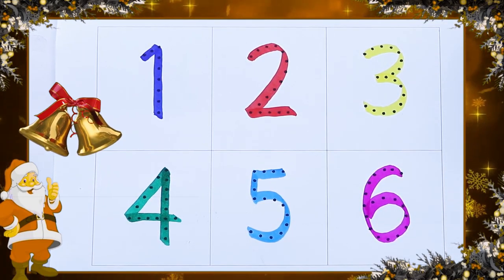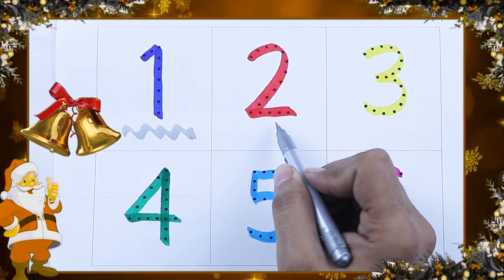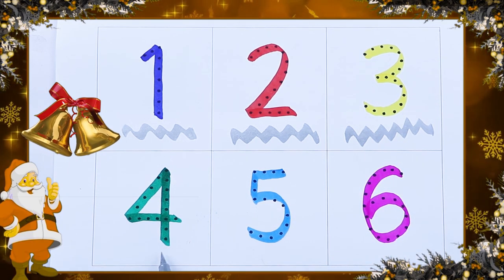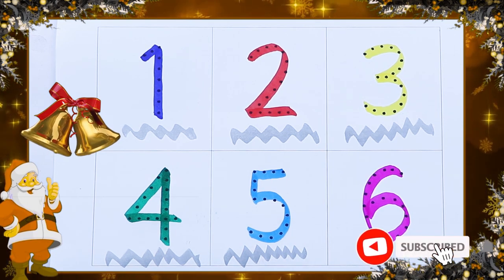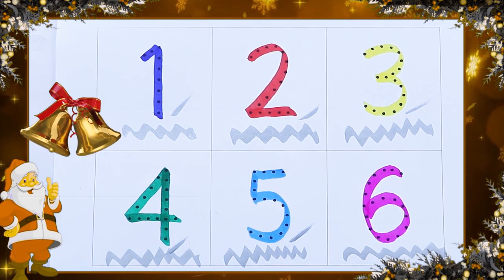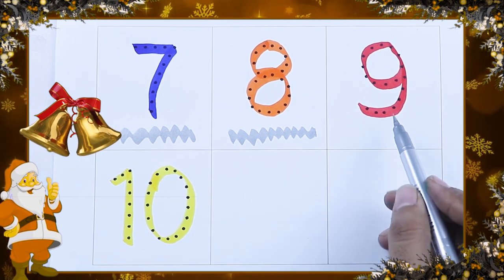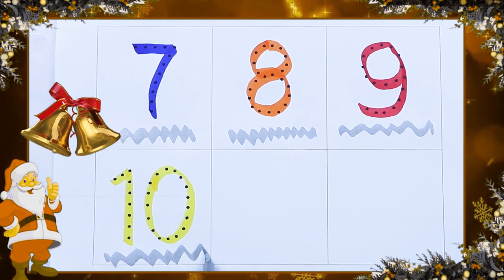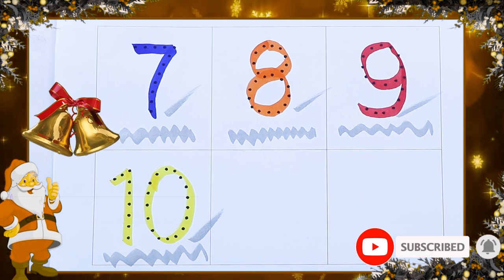learn number system with colors | counting number 1 to 10